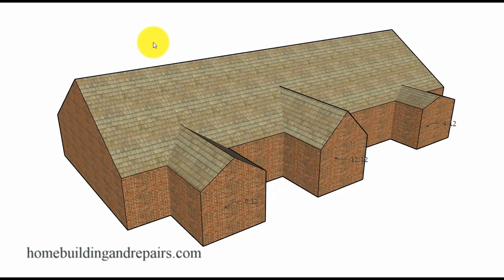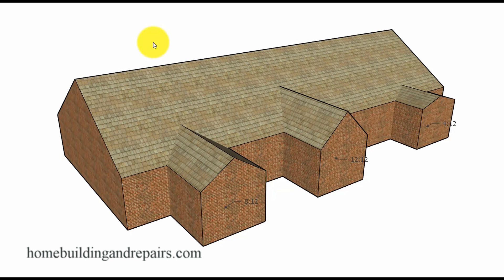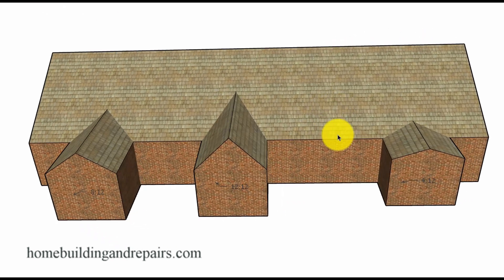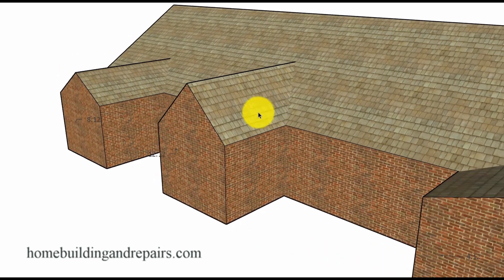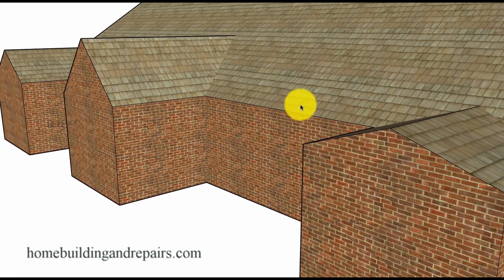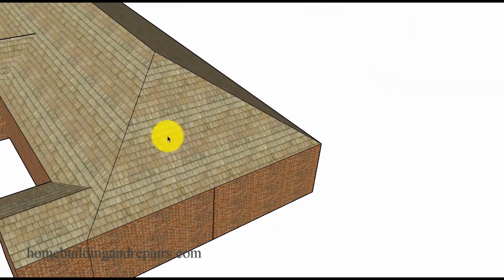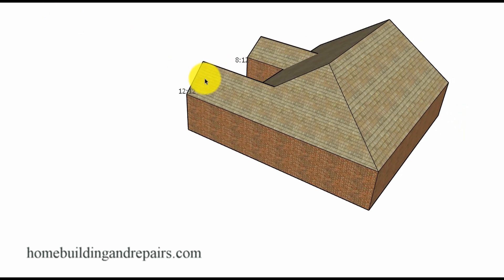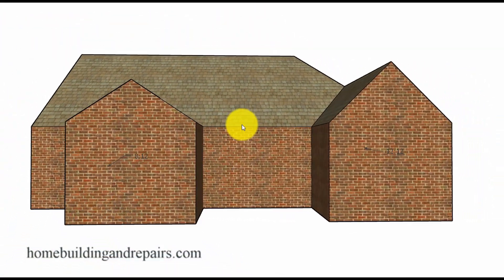Learn The Difference Between A Regular And Irregular Roof Design - Building Architecture Ideas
Click on this link to learn more about roof designs, architecture and home construction. This video will provide you with an example of a bastard or irregular pitched roof. These designs can be difficult for carpenters to assemble and designers might think twice before using them.